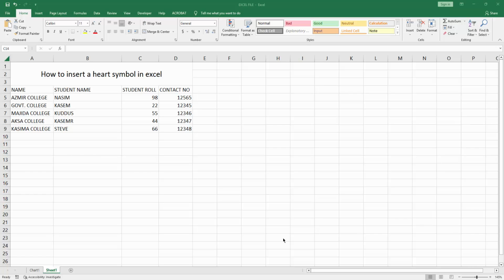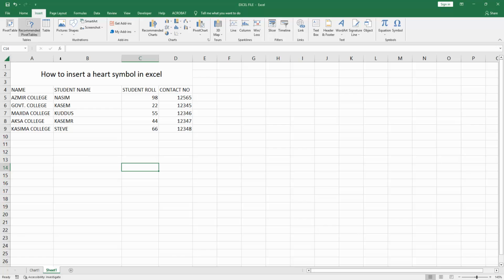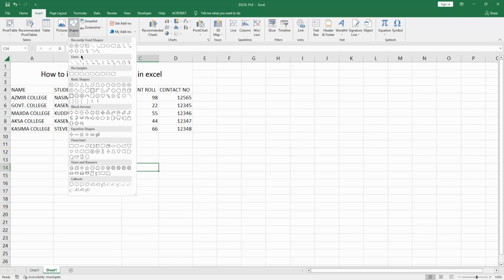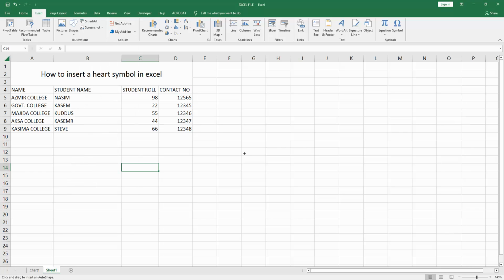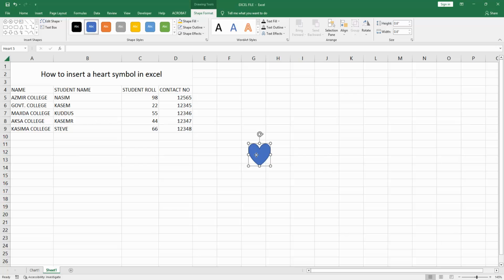How to insert a heart symbol in excel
Assalamu Walaikum,
In this video I will show you, How to insert a heart symbol in excel.  Let's get started.